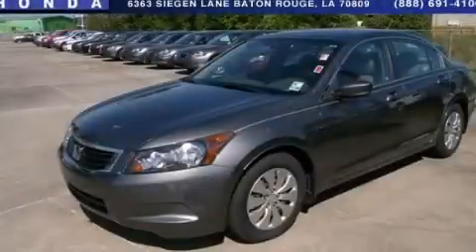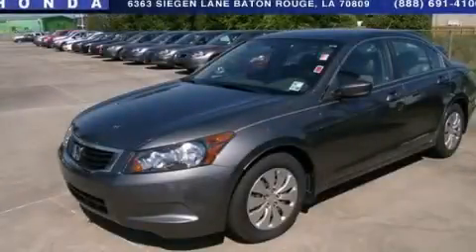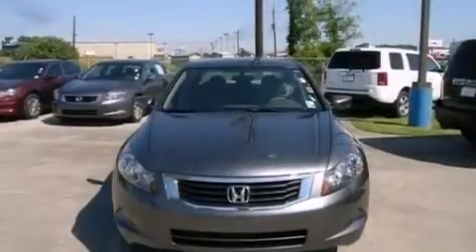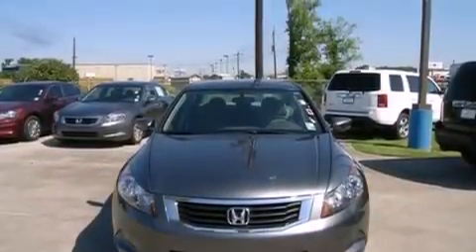2010 Honda Accord Denham Springs LA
Year : 2010
 Make : Honda
 Model : Accord
 Engine : 2.4L 4 cyls
 Trans . : Automatic
 Exterior : Grey
 Miles : 29,752

 Stock : 14090P